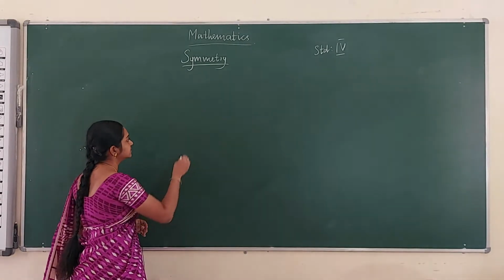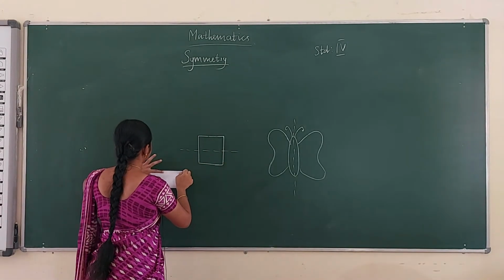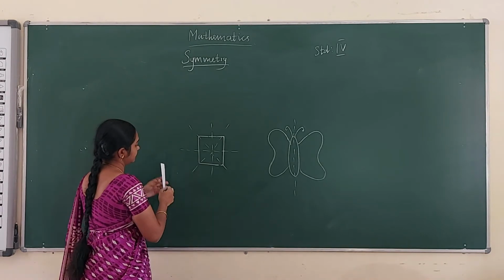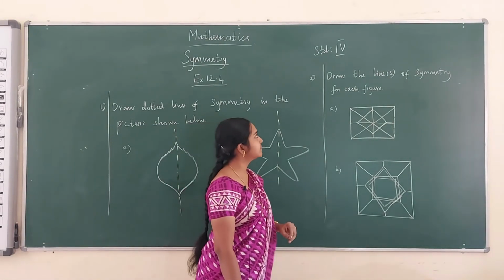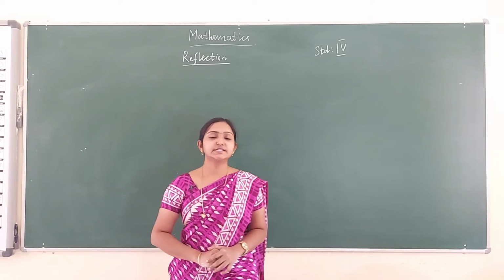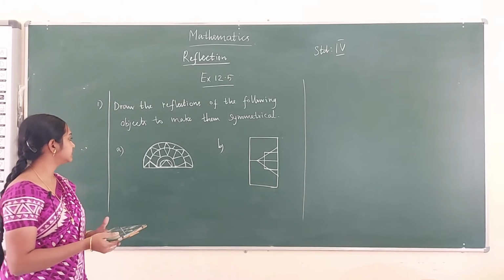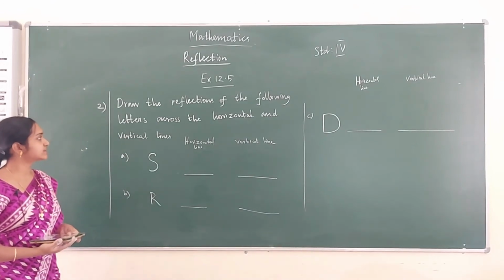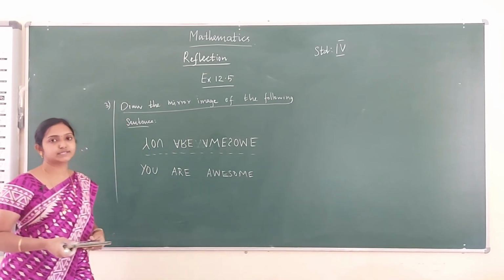IV Standard Maths - Symmetry - Exercise 12.4. and Reflection - 12.5.